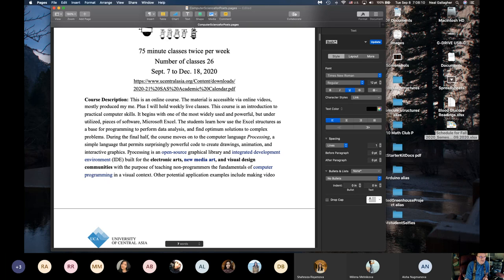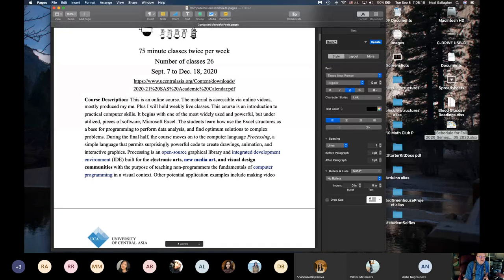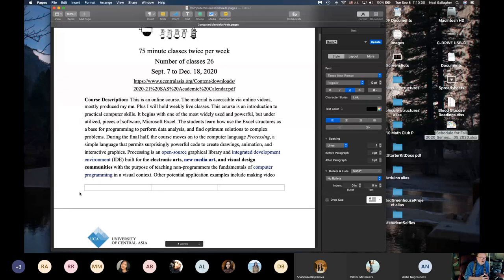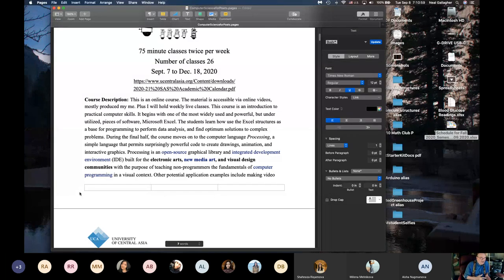Computer_Science for Poets and Artists - Sept. 8 Lecture